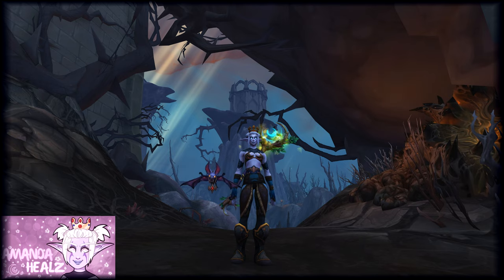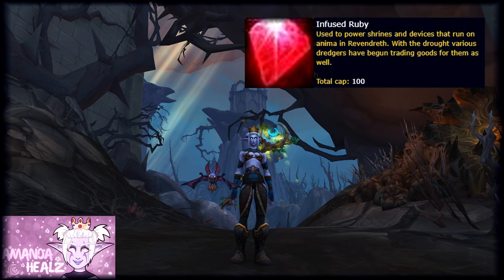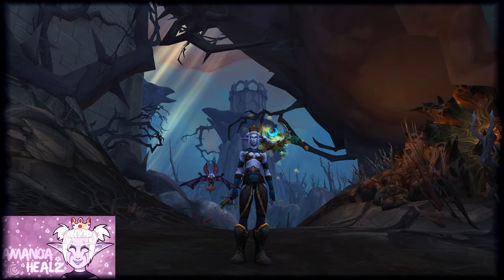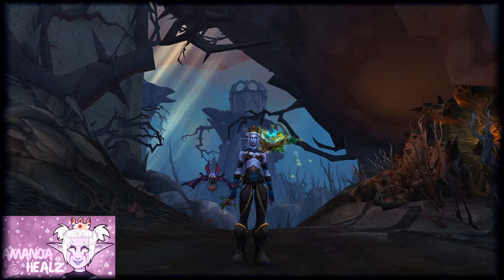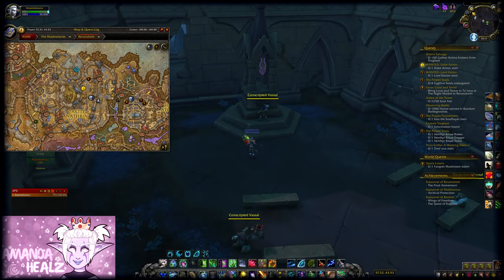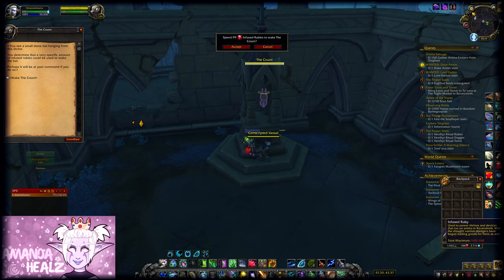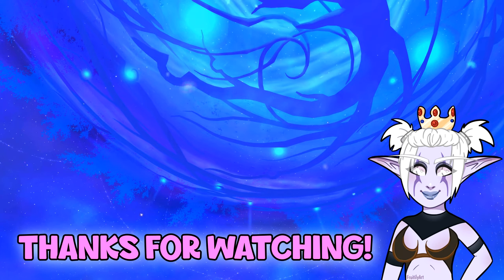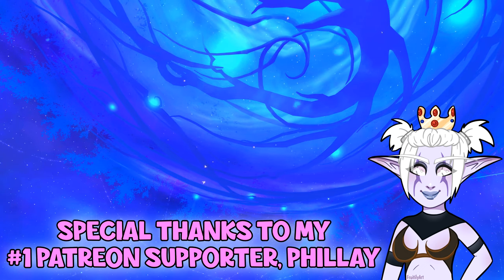WoW Shadowlands - How To Get The Count Pet | The Count's Pendant Treasure in Revendreth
Make sure you have 99x Infused Ruby to be able to open the treasure to obtain The Count battle pet!!